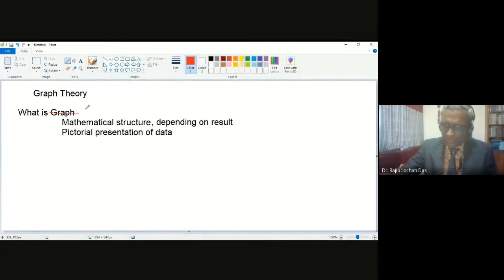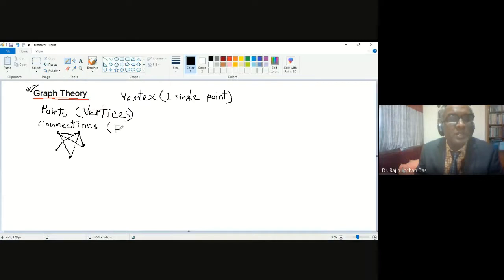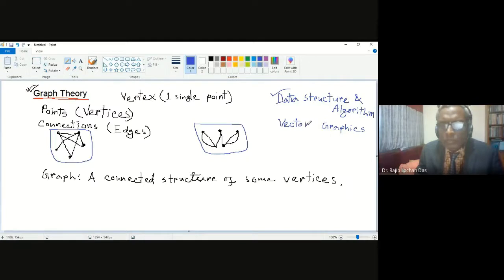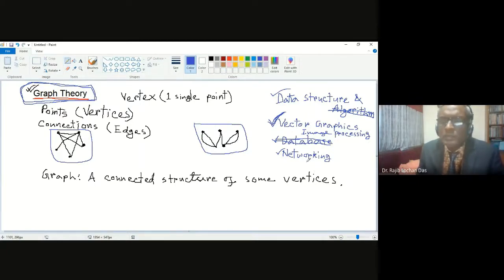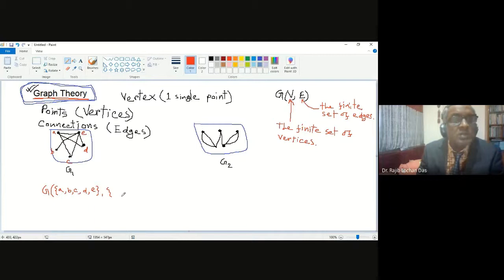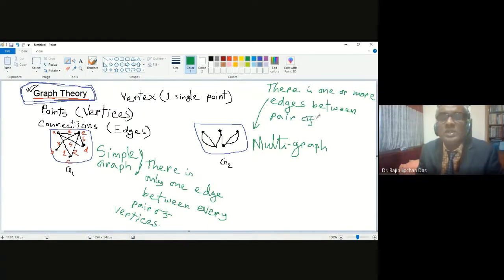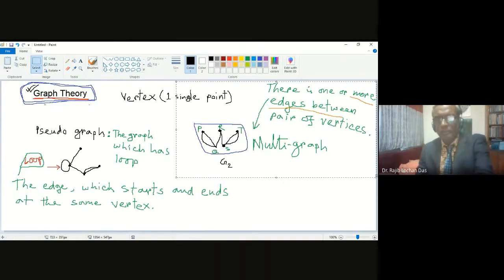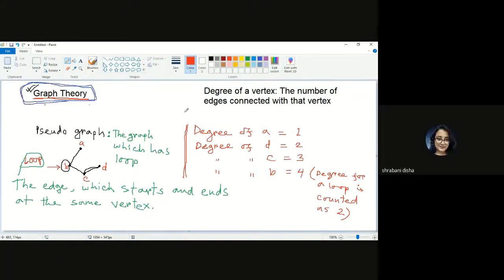Graph Theory basics: Simple, Multi, Pseudo graph and Degree of vertex